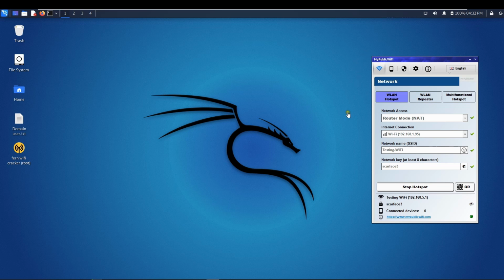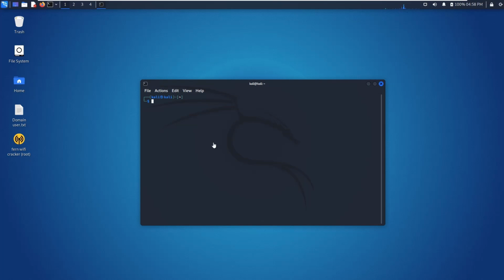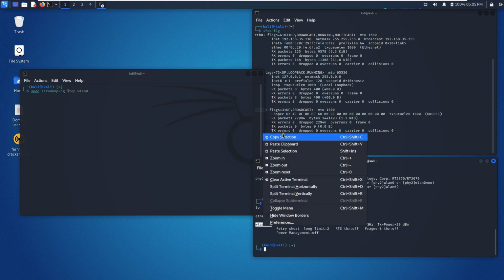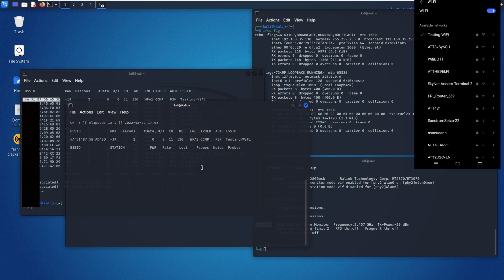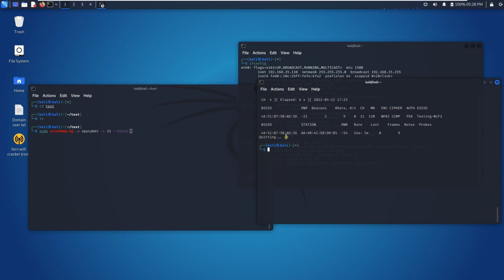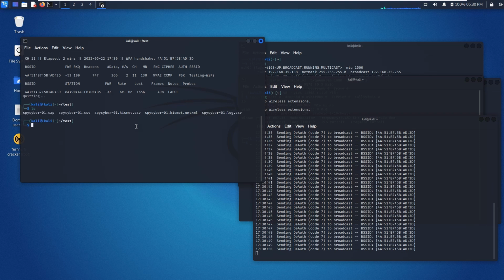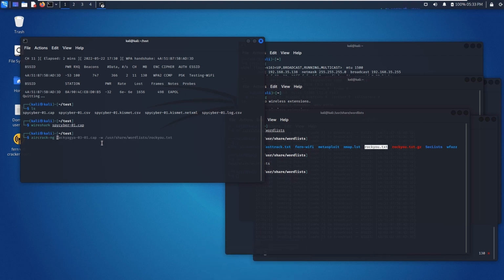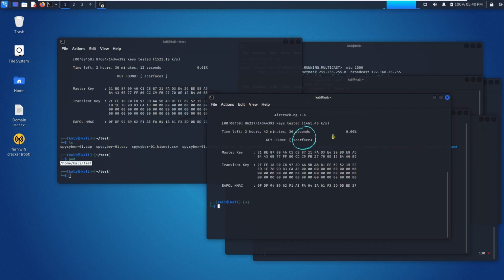How Hackers Break Into Wi-Fi in 2025 (And How to Protect Yourself)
In this comprehensive Wi-Fi hacking tutorial, we explore the most common wireless hacking techniques used by cyber attackers to breach Wi-Fi networks. You'll discover how to identify Wi-Fi vulnerabilities, understand methods like packet sniffing, brute force attacks, and man-in-the-middle attacks, and learn powerful strategies to secure your wireless network. This step-by-step guide is perfect for cybersecurity professionals, ethical hackers, and anyone looking to strengthen their home or business Wi-Fi security. Master the essentials of wireless penetration testing and ensure your Wi-Fi connection is fully protected against potential threats.

Topics Covered:

Wi-Fi hacking methods explained
How to protect your router and network
Key best practices for securing Wi-Fi
Tools for network vulnerability assessment
How to monitor and detect unauthorized access

WiFi Adapter: